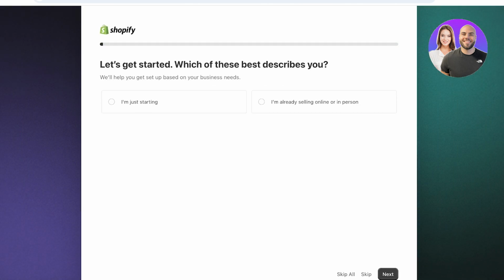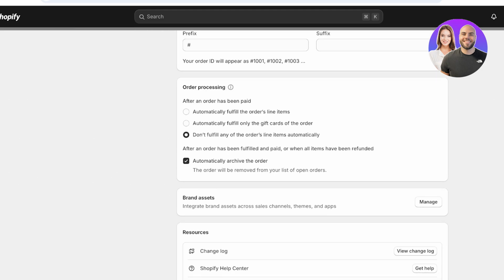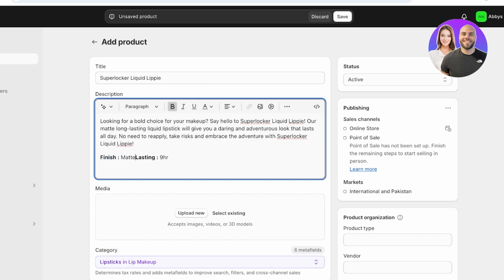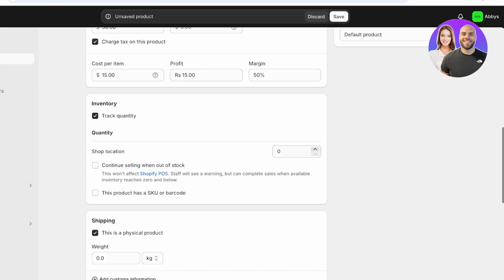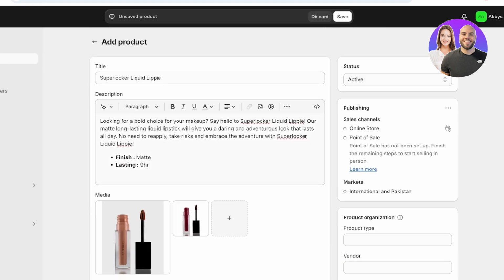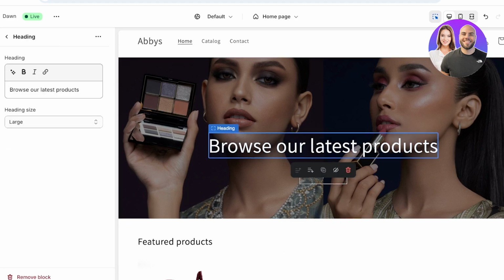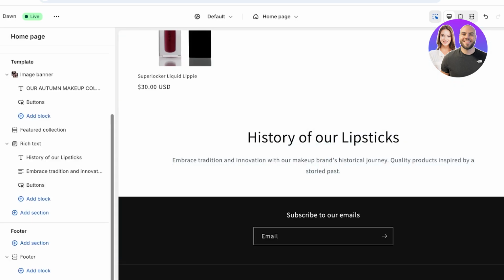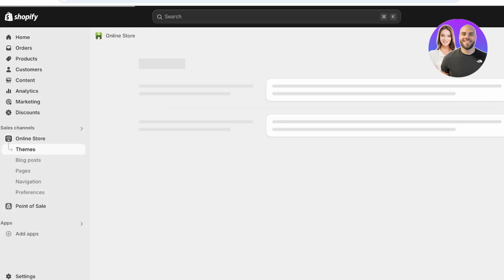Shopify Store Design Tutorial 2026: Complete Shopify Website Building Guide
In this video we show you Shopify Store Design Tutorial. This video will cover everything that you need to know and help you get started with this software.